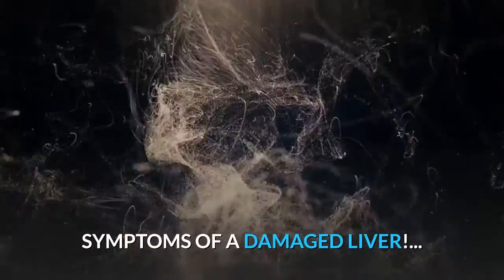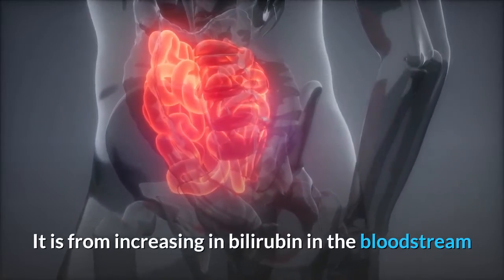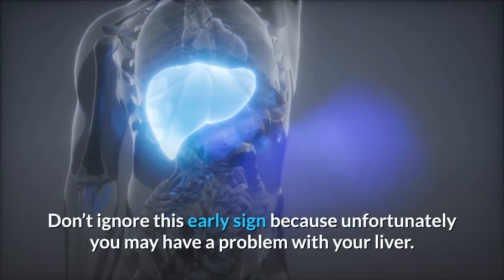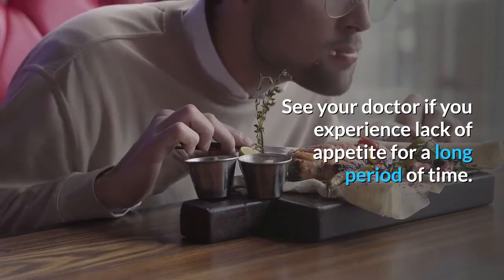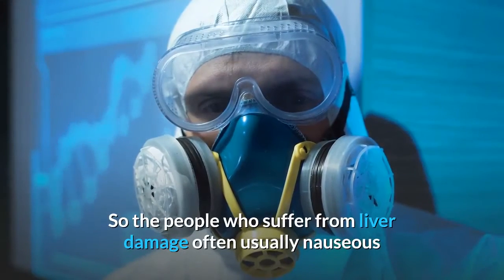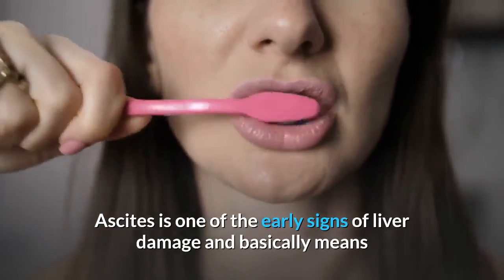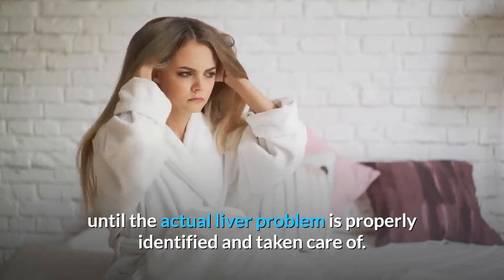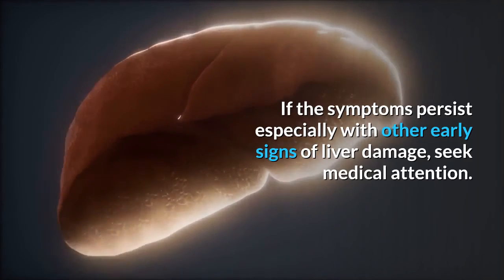Symptoms Of a Damaged Liver